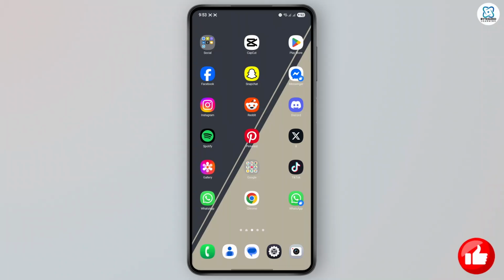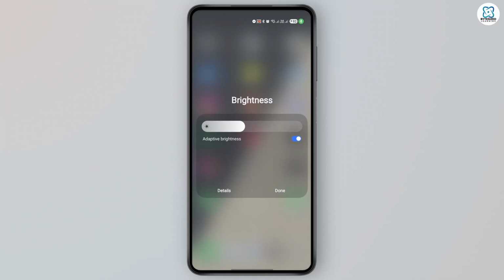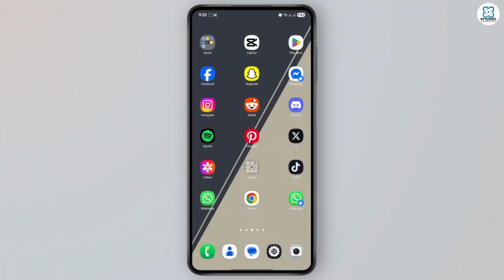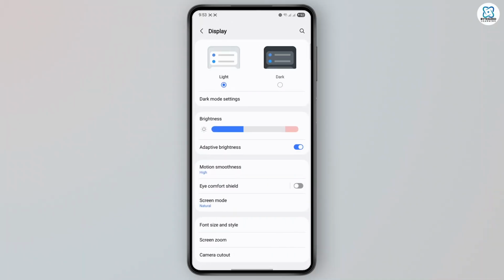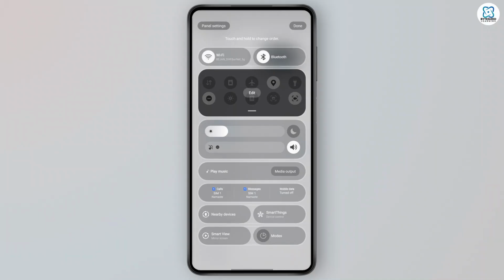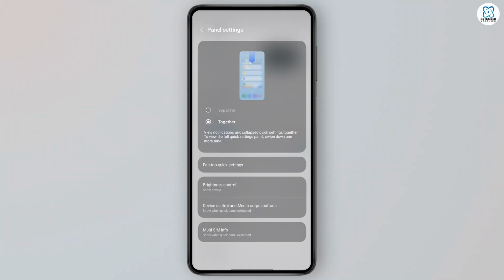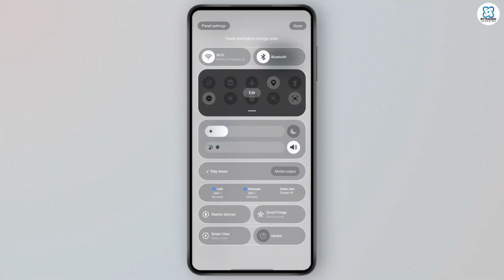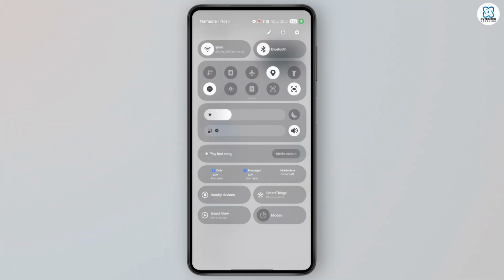How to Find The Auto Brightness Setting on Android Device?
Want to find the auto brightness setting on your Android device? This video will guide you step by step on how to locate and enable the auto brightness feature easily. Whether you're asking, "Where is the auto brightness on my Android?" or need help adjusting your screen brightness automatically, this tutorial has you covered. Learn how to optimize your display settings and save battery with auto brightness. Watch now to find the auto brightness setting on your Android device today!

Timestamps:
00:00 How to Find The Auto Brightness Setting on Android Device?
00:06 How Do I Enable Auto Brightness on Android?